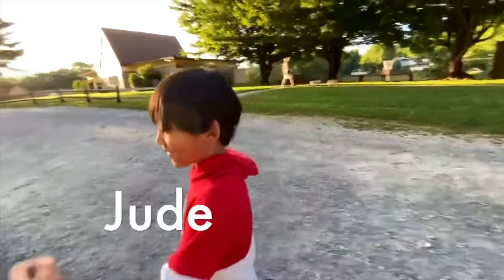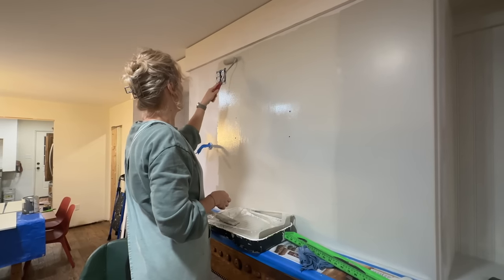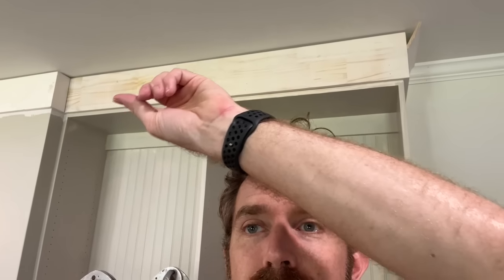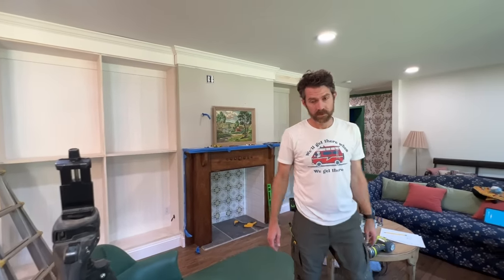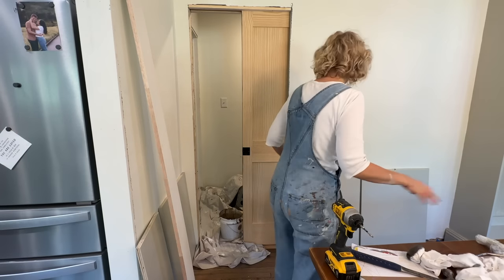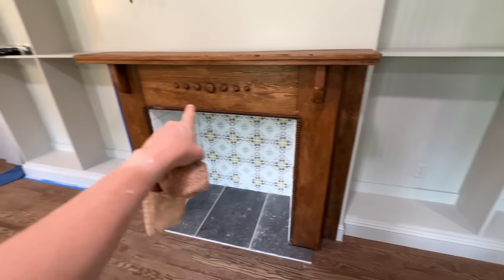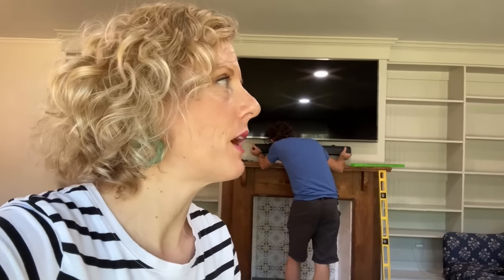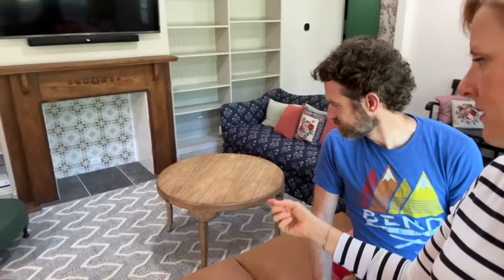DIY BUILT IN BOOKCASES : PART 2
What english cottage is complete without books?  Since our house isn't a big house we knew the books needed to be stored in the main living space and so we had to make built in bookcases!  Mike researched on youtube and figured it out a step at a time and we are thrilled with the outcome!

Traveling soon?  When we're not RV traveling we use Airbnb and love it!  Use this link to get $55 off your first stay!

We are an adventuring family of 11!  We have two parents, five adopted kids from China, and four biological kids from the USA!  We love to travel, craft, cook, thrift, and otherwise enjoy life!

Mom - Megan
Dad - Mike
Elijah - 20
Daniel - 20
Esther - 18
Andrew - 17
Pearl - 15
Peter - 14
Asher - 13
Eve - 13
Jude - 9